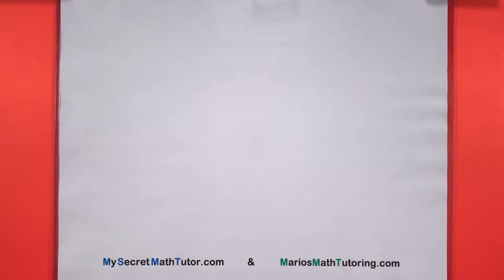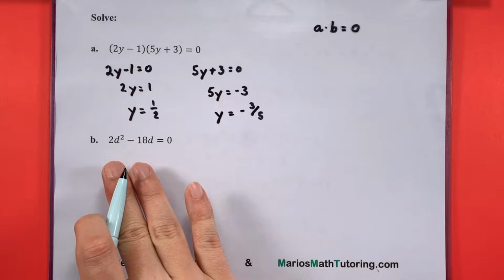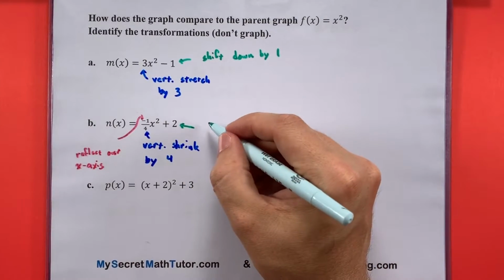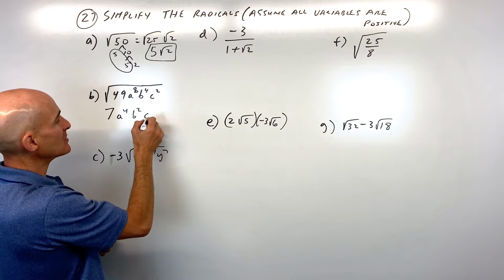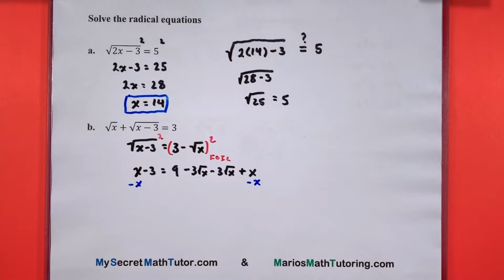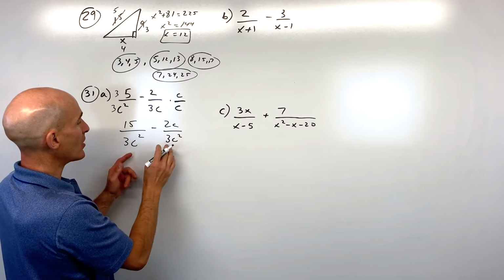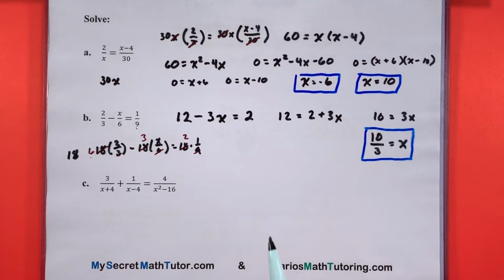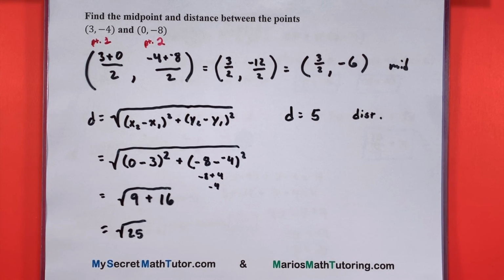Algebra 1 Final Exam Review Part 2 My Secret Math Tutor & Mario's Math Tutoring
This is a review for anyone taking an Algebra 1 class and it is loaded with many different problems you might see.  You might see a new face, this because the video is collaboration with Mario's Math Tutoring.  See the links below to check out his site and get the worksheet so you can follow along.

Did you find this video helpful and want to find even more?  See all of the subjects available and stay up to date with the newest videos at: